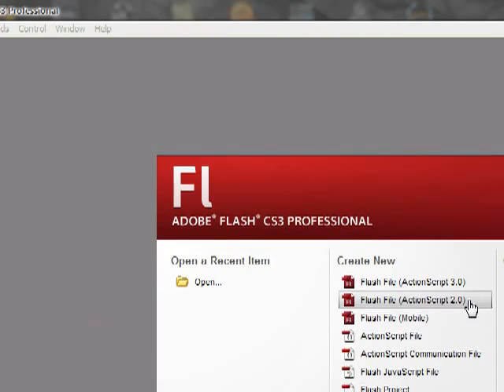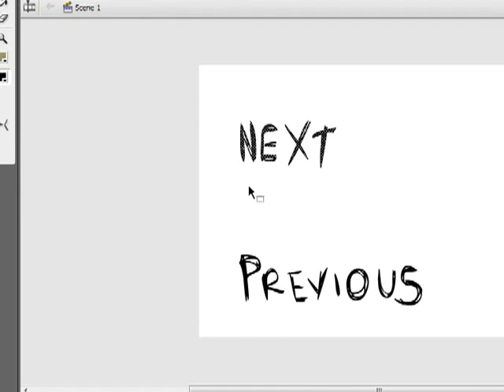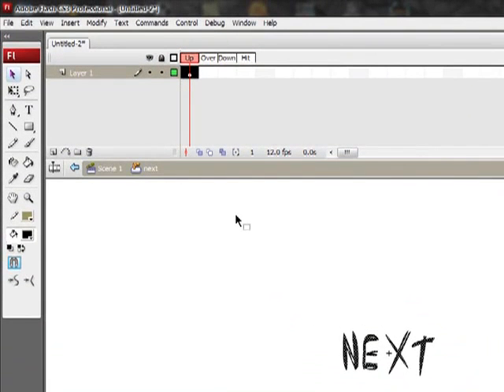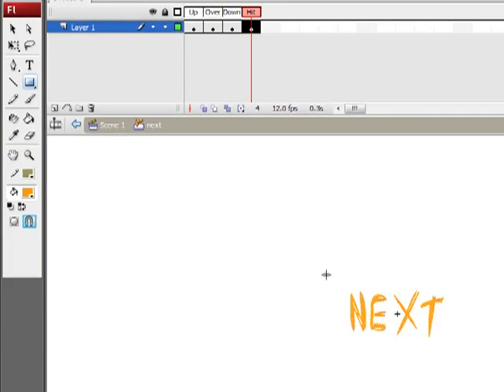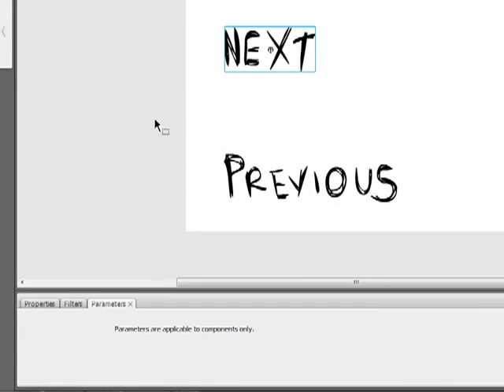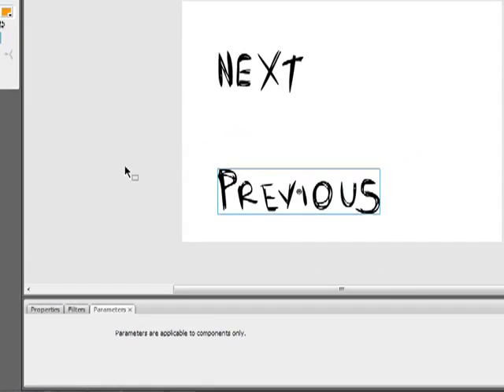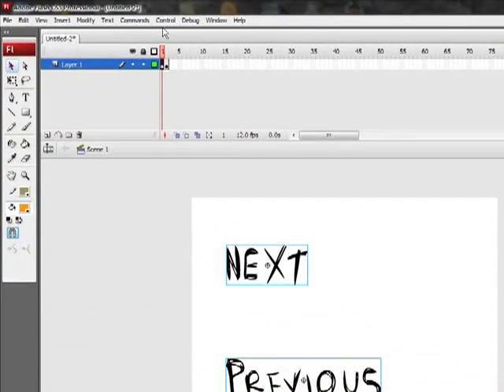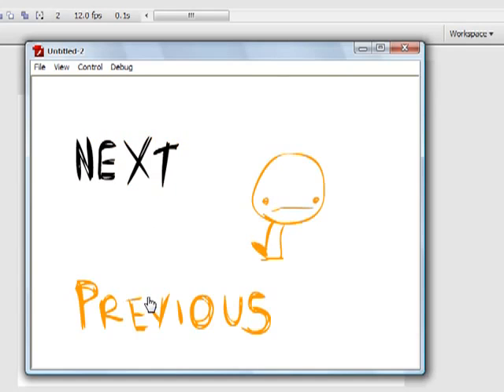Macromedia Adobe Flash Next and Previous Button Tutorial Vo